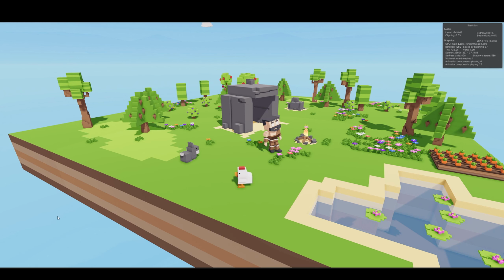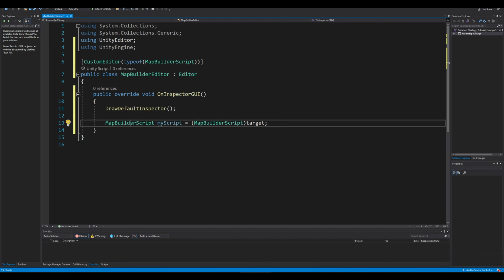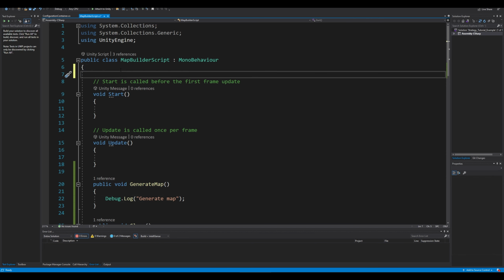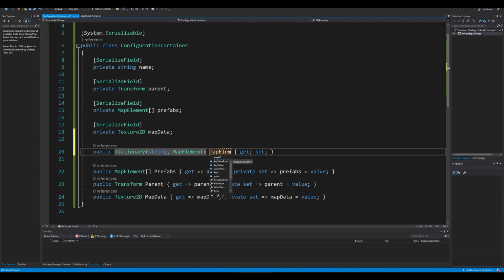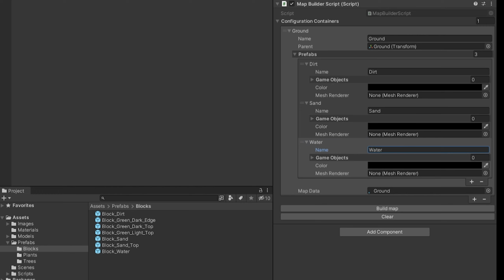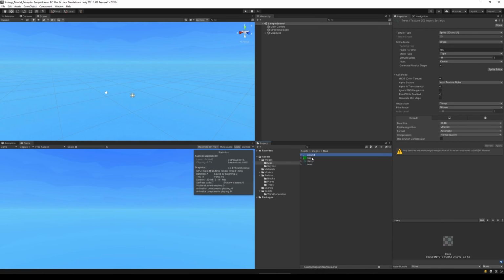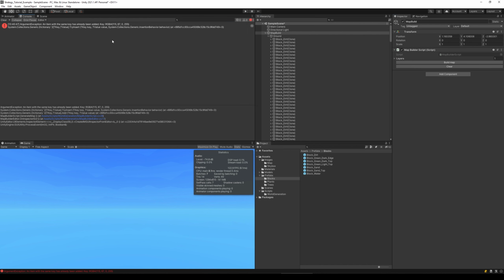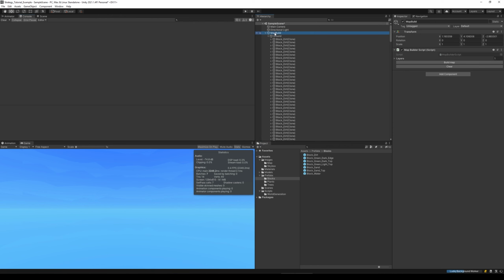01 - From pixels to voxel world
⚡Video description⚡
In this tutorial series I'll be creating a voxel based RTS Game in Unity3D

Through out the series you will learn:

1. Building a game world based on a PNG image
    ● We will use a png image to build our voxel world.
2. Unit selection
    ● As in any other RTS game, we will need to be able to select.
3. Material farming
    ● We need to be able to farm materials so that we can create buildings and units.
4. Updaing a navmeh on the fly
    ● When we remove elements from the game world, we have to update the navmesh to reflect the new world.
5. Optimizing the game for high FPS
    ● We will merge meshes to uptimize the performance.
6. Creating cartoonish lighting
    ● We will use post processing to make the light look great.
7. Building
    ● We will add building to the game. F.eks. barracks, blacksmith etc.
8. Creating units
    ● We will be able to build different units
9. Hunting
    ●We will be able to hunt animals for food.